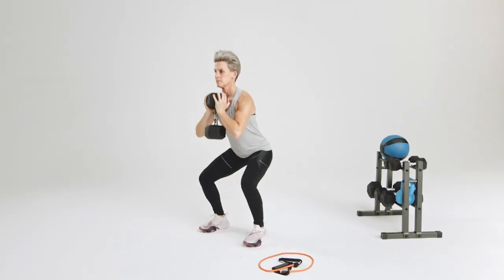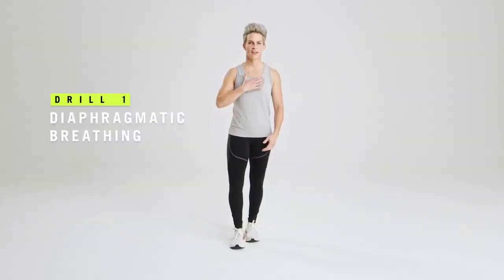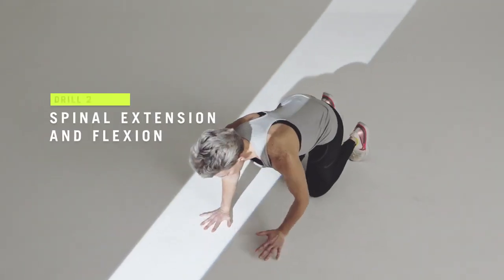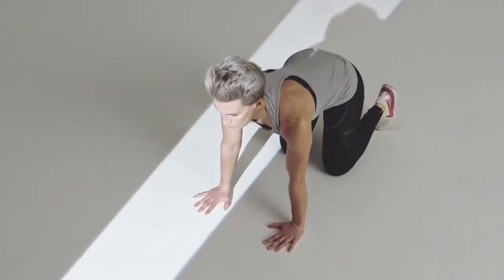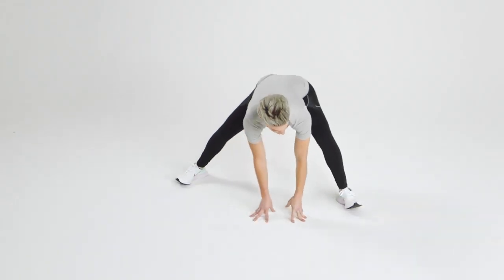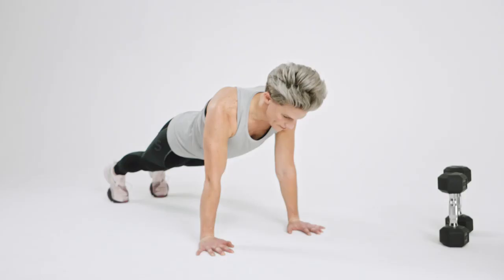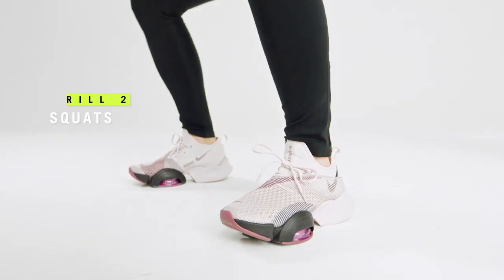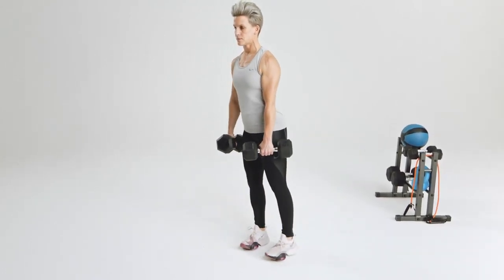Nike Guide: NRC Tips in Stride: Emily Hutchins Strength Training for Long-Term Performance I Nike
All-around strength and mobility are key to improving your performance no matter the pace or distance. Watch as Chicago-based Nike Run Club Coach Emily Hutchins guides you through some tips to help your run.
Have any burning questions on how to become a better runner? Share in the comments below to let us know.

Also Watch:
Element News: Element Clips Ep18 ya está disponible. Street surfing Canarias Islands con Gabriel

ECCO News: La colaboración Rosetta Getty x ECCO presenta cuatro interpretaciones modernas de

Nautica News: en caso de que te hayas perdido, @Nauticaaus se ha asociado con más de 50 minoristas australianos para

TOM FORD News: Presentamos a @ joe.alwyn como el hombre de TOM FORD Beau de Jour. @tomfordbeauty

TOM FORD News: Descubre camisetas y camisetas de la colección de ropa interior TOM FORD. TOM FORD